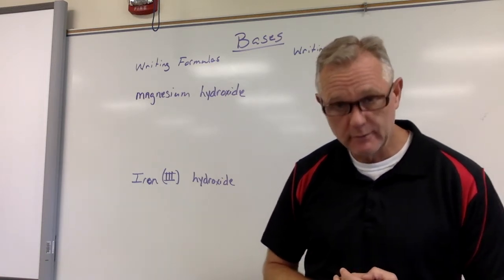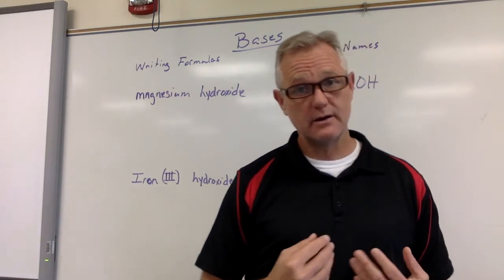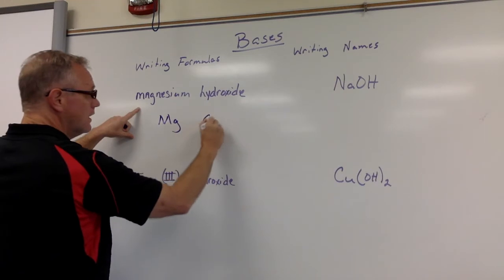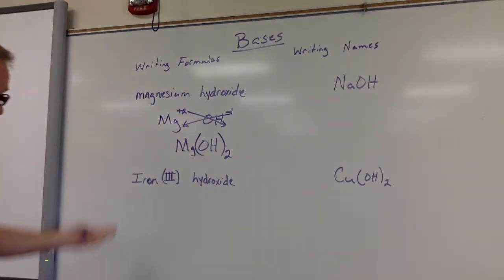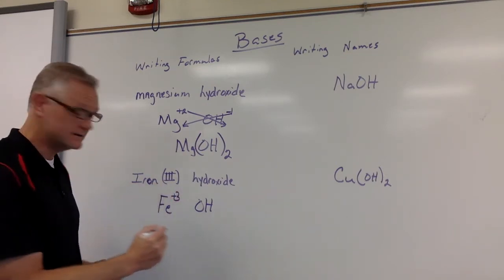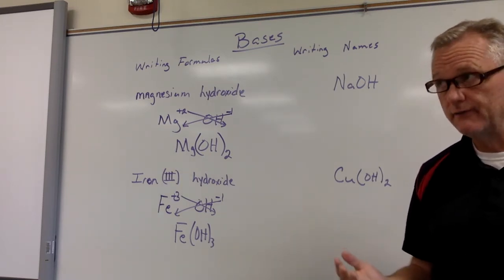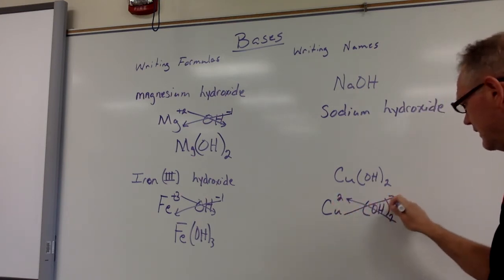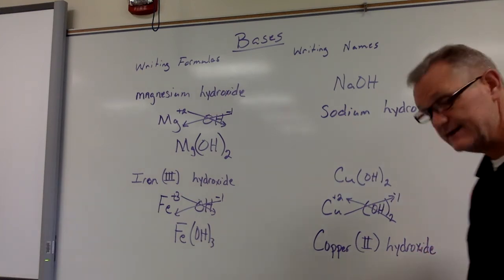Video Writing Naming Bases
In this video, I explain how to identify a base from the chemical name and the chemical formula.  I then explain how to write the name or the formula for the base.